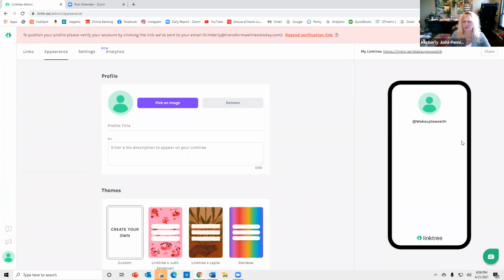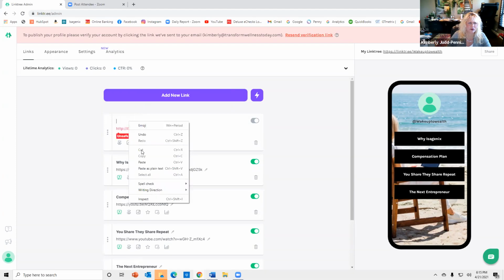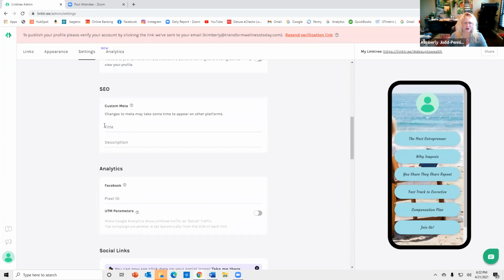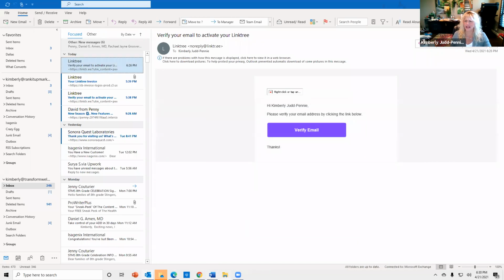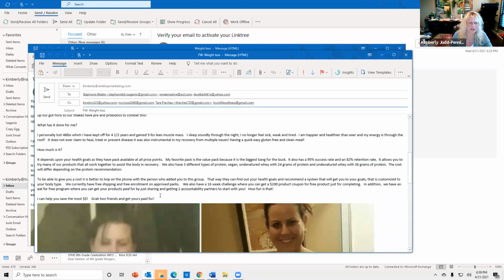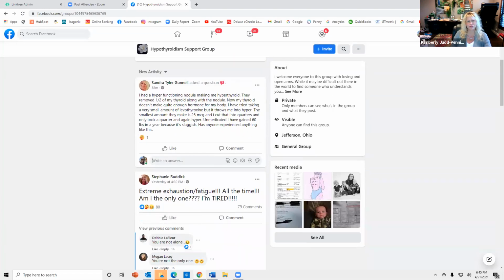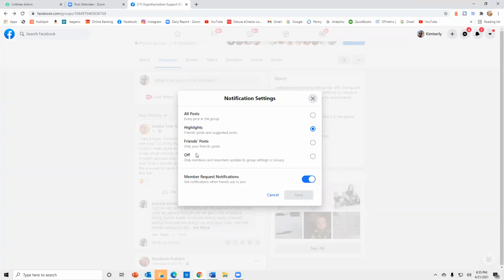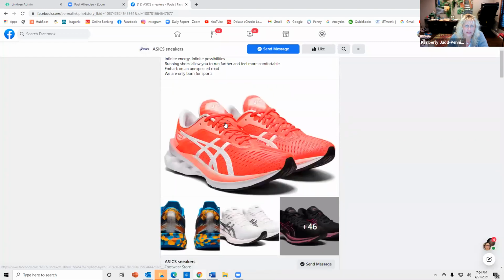How to Make Your Own Linktree account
Kimberly Pennie teaches how to make a linktree account and how to market it to customers.